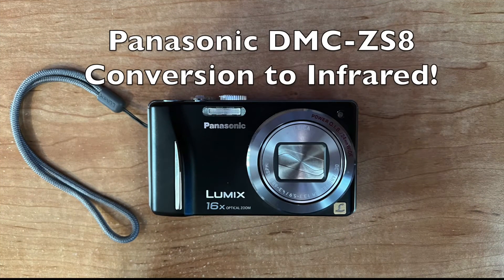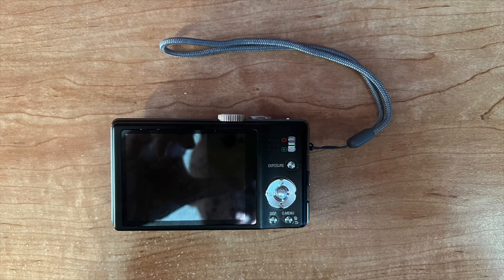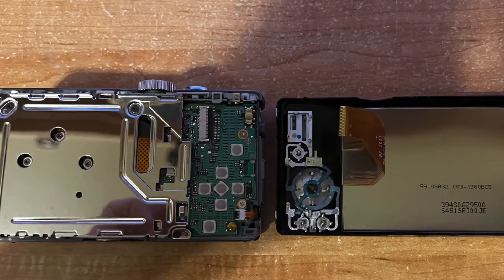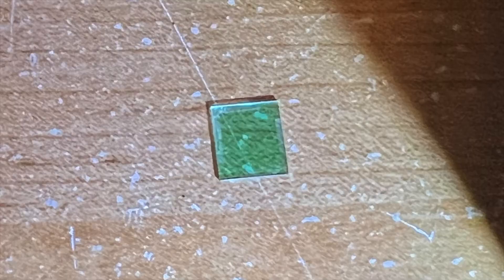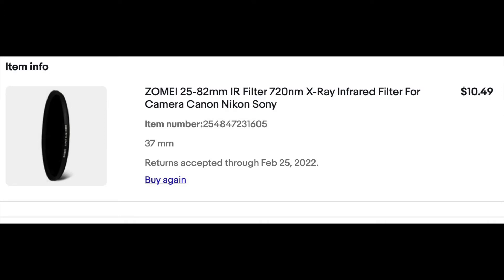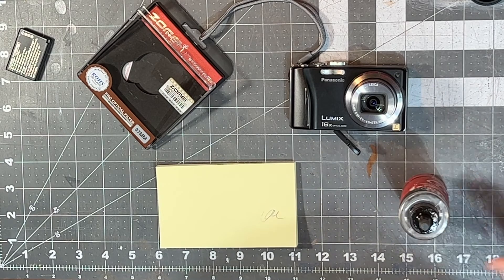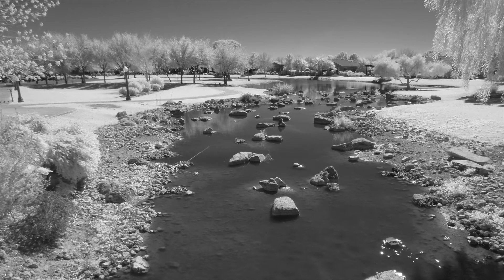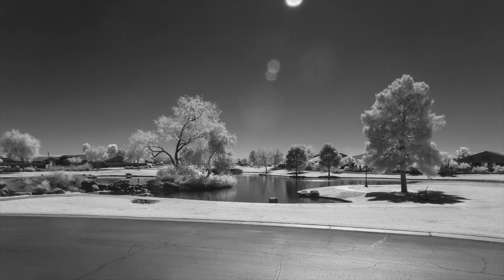Camera - Panasonic DMC-ZS8 Conversion to Infrared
Link to a Graham Houghton Youtube video on Converting a Panasonic compact camera.  Not the same model but very useful.  Part 1 of 2

Link to a Graham Houghton Youtube video on Converting a Panasonic compact camera.  Part 2 of 2 showing how to attach a 37mm Infrared pass filter to a Panasonic.  This is the correct size for this DMC-ZS8